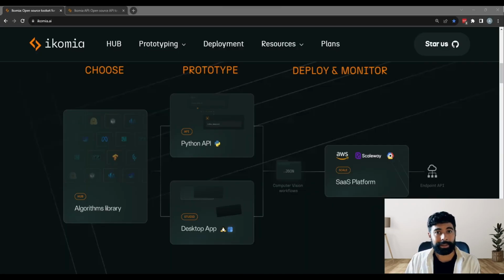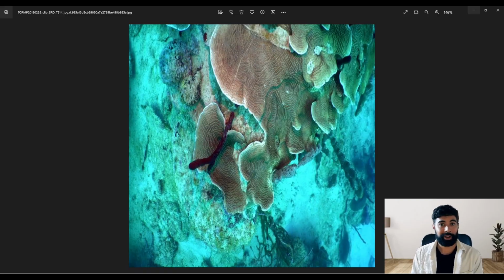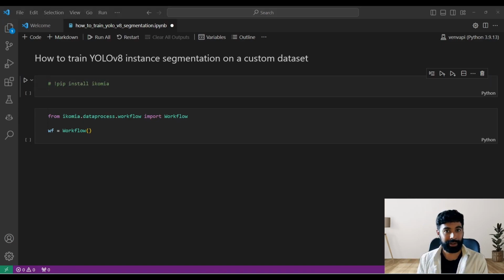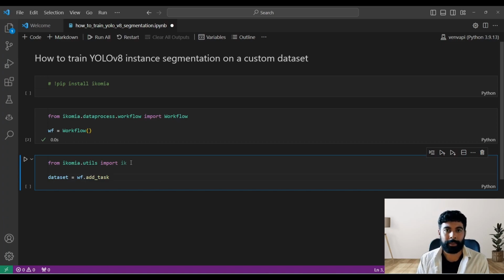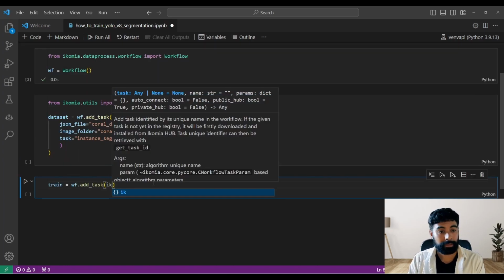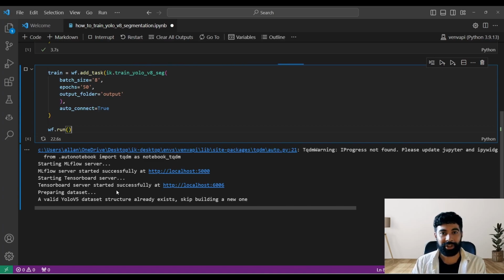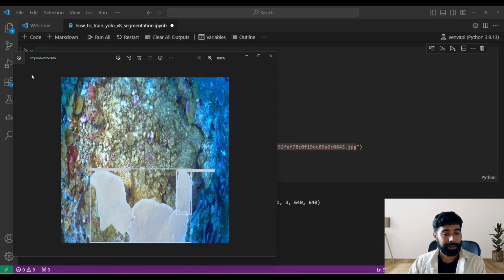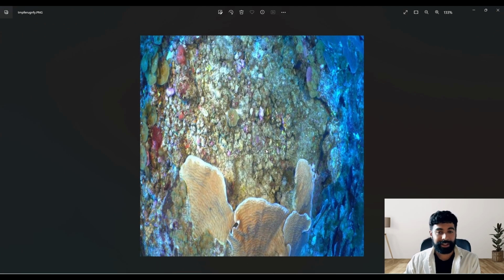How to train YOLOv8 instance segmentation on a custom dataset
In this video we walk through how to launch the training of YOLOv8 instance segmentation model on your custom dataset in 5 minutes.